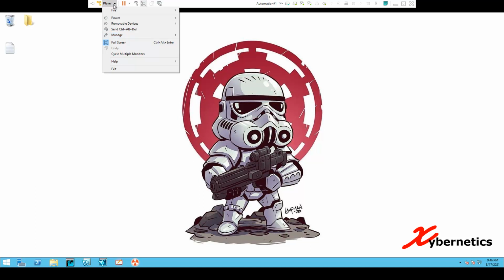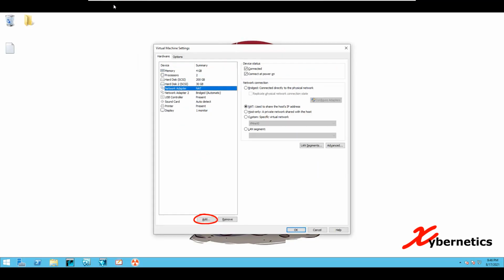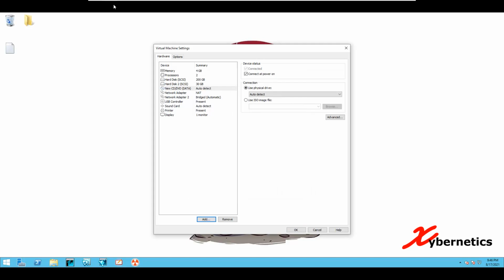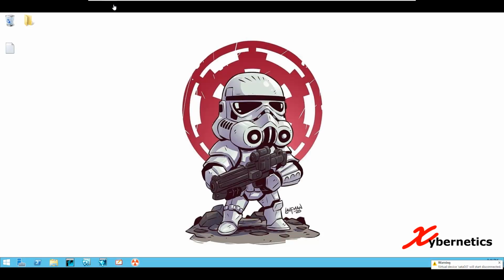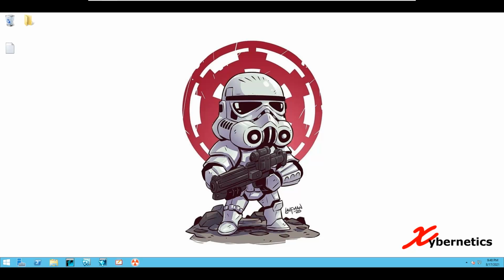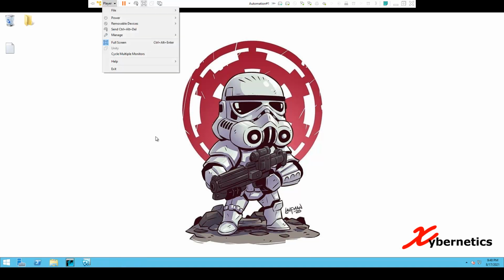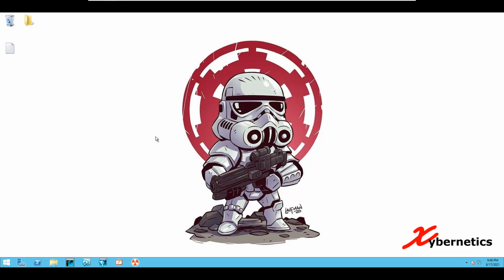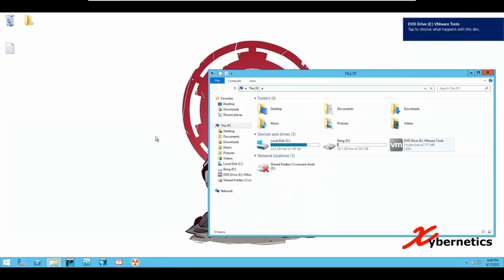Install VMware Tools Grayed Out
In this blog, learn how to install VMWare Tools if the option is grayed out.

This is generally due to the virtual CD/DVD drive not being available as the VMWare Tools uses the drive. All you have to do is simply put the virtual CD/DVD drive to Auto Detect.